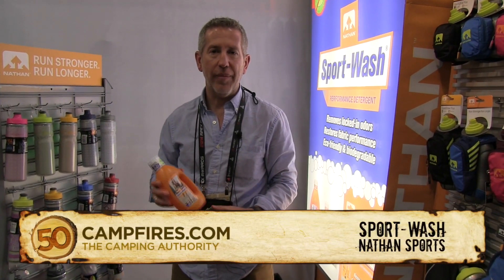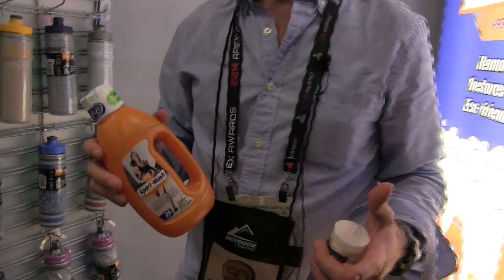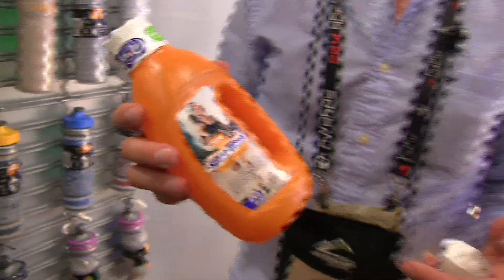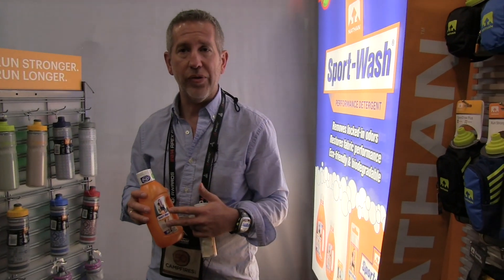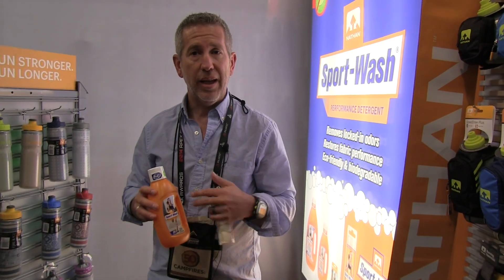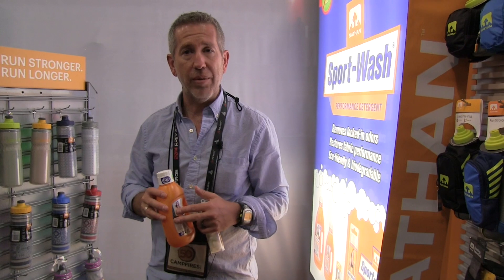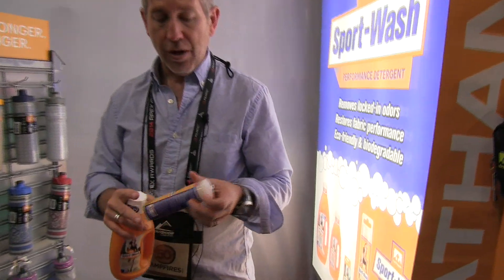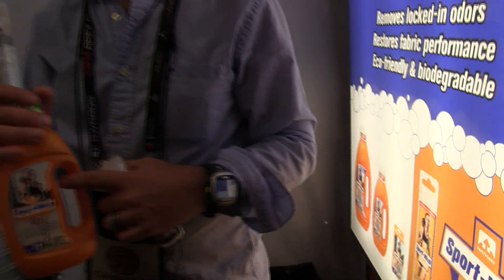Nathan Sports Sport Wash - 50 Campfires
Everyone pays some good money to get technical clothing, whether that be for camping, hiking, running or biking. But it always seems like after a few washes there's a certain stink that never goes away. That is what Nathan Sport Wash is for.